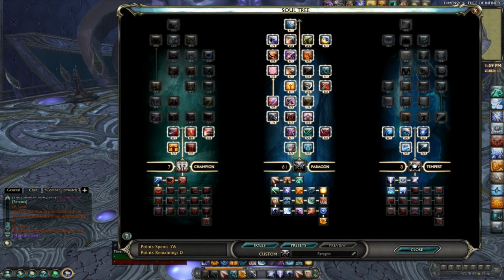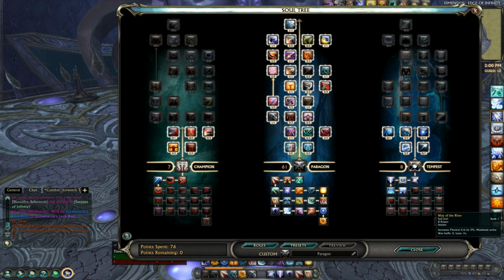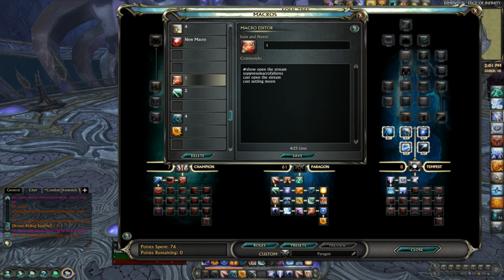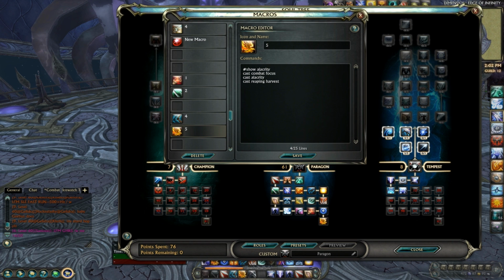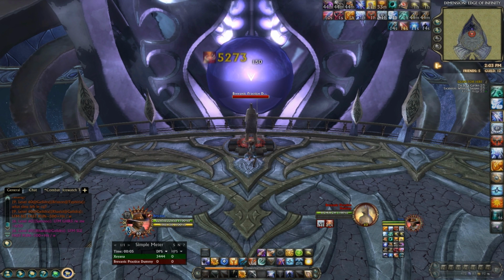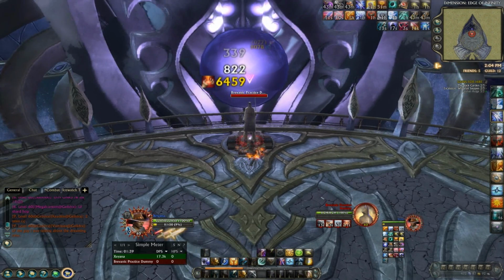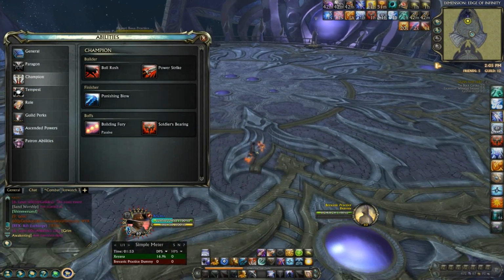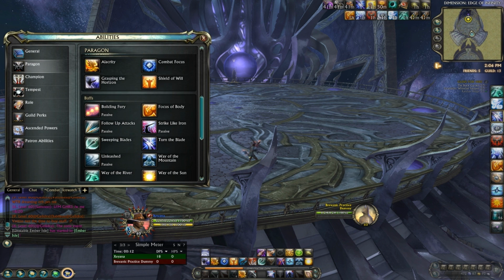[RIFT] 2.6 Warrior: Paragon DPS guide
Macro's + Bar Layout:
1.
show open the stream
suppressmacrofailures
cast open the stream
cast setting moon

2.
show rising waterfall
suppressmacrofailures
cast final blessing
cast rising waterfall
cast death touch
cast setting moon

3.
Reaping Harvest (On it's own)

4.
show shifting blades
suppressmacrofailures
cast shifting blades
cast tranquility

5.
show alacrity
cast combat focus
cast alacrity
cast reaping harvest

•Do you enjoy my videos so much that you want to throw small amounts of currency at me so I can make poor life decisions?
•Got a request for a video? I'd love to hear it. This channel is all about helping YOU fine ladies and gentlemen of Youtube out.